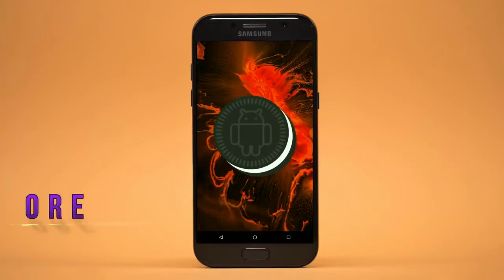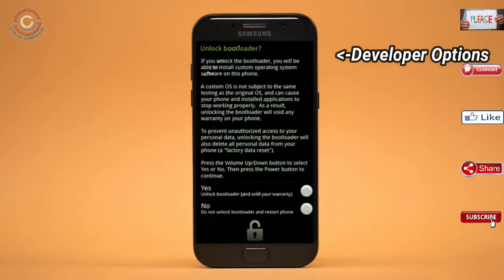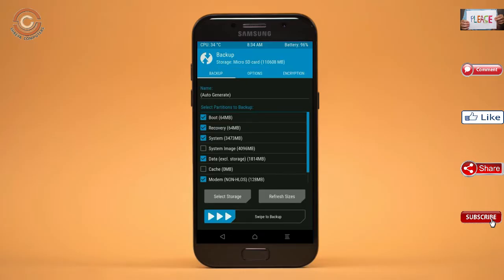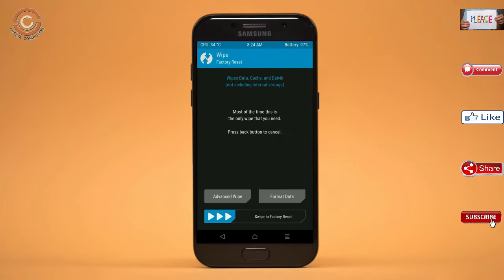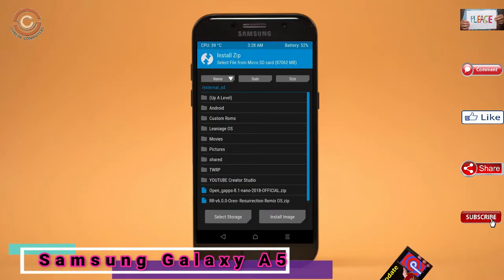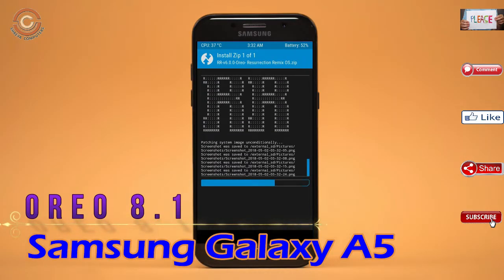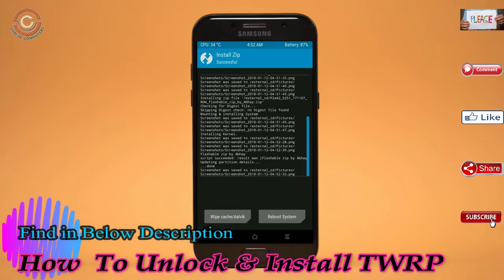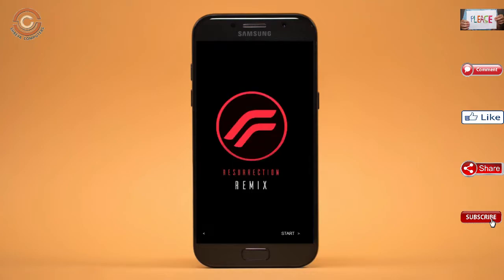Stable Oreo 8.1 For Samsung Galaxy A5 (Resurrection Remix v6.1) Official Update & Review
Update android oreo 8.1 Resurrection Remix Custom rom in Samsung Galaxy A5, install oreo 8.1 on Samsung Galaxy A5, Pure Stock Stable Android O for Samsung Galaxy A5, stable volte pure stock rom, nougat to oreo Download NCS
What Is Resurrection Remix  6.1 ?

Resurrection Remix is based on the Android Open Source Project with extra contributions from many people within the Android community. It can be used without any need to have any Google application installed. Linked below is a package that has come from another Android project that restores the Google parts. Resurrection Remix does still include various hardware-specific code, which is also slowly being open-sourced anyway.

PRE-REQUISITE:
1. This will work on Samsung Galaxy A5 (Don’t Try this on Any other device):
2. Charge your phone up to 80% or 70%.
3. You will lose the original ROM or any CUSTOM ROM if you already installed on your phone. So make sure to Backup your phone using TWRP before doing this step using TWRP or CWM or any Custom Recovery.
4. You can also backup all your apps using Titanium Backup or you can Backup without any Root
5. You must install TWRP or any Custom Recovery on your phone.
7. Download all the Zip files from below and Place it in your phone’s root of internal memory.

Steps to Install Resurrection Remix 6.1  For Samsung Galaxy A5
• First of all, install TWRP Recovery on Samsung Galaxy A5
• Download the below Resurrection Remix v6.0  on to your smartphone.

Resurrection Remix v6.1 Oreo 8.1 Rom for Samsung Galaxy A5 2016 (a5xelte)

Resurrection Remix v6.1 Oreo 8.1 Rom for Samsung Galaxy A5 2017 (a5y17lte)

How To Root And Install TWRP Recovery in Samsung Galaxy A5

ANDROID "P" Developer Preview 9.0 ROM for Samsung Galaxy A5:  "COMING UP NEXT"

Credit For Background Music:
Artist: Zella Day
Song: Compass (HkiiN Remix)